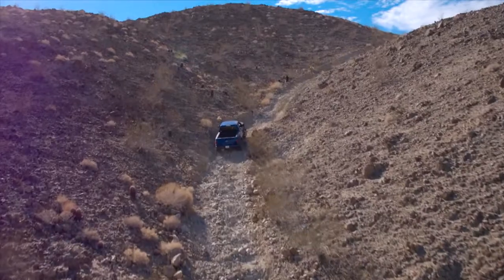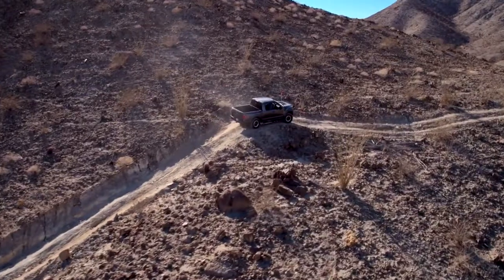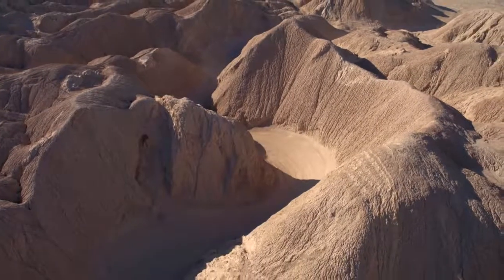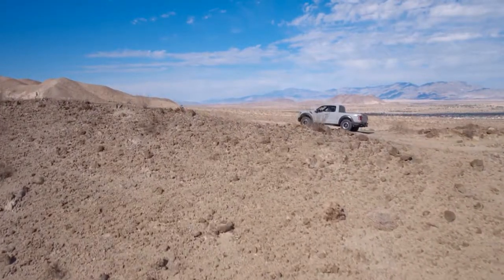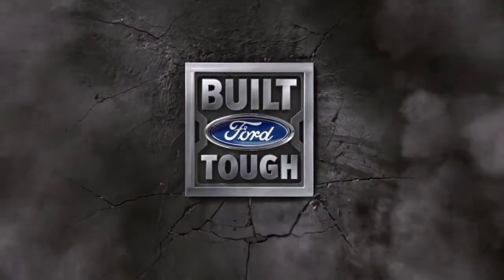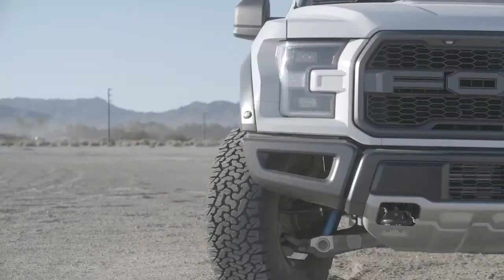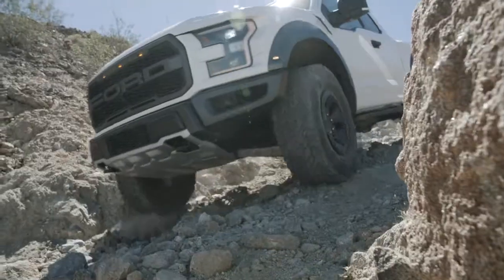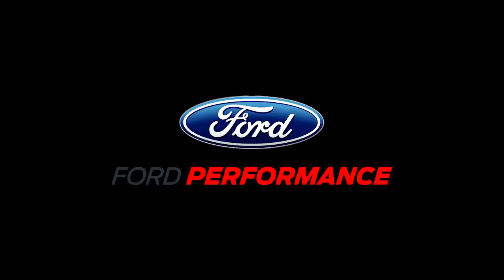2017 Ford F-150 Raptor - A few things I don't like!